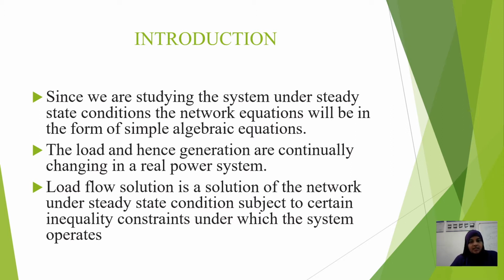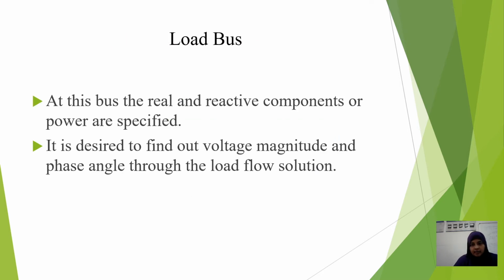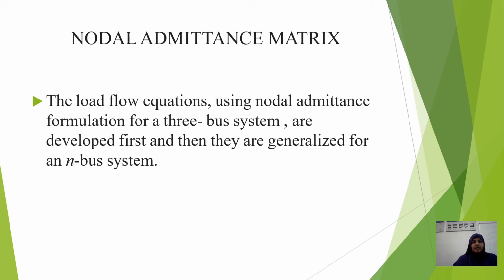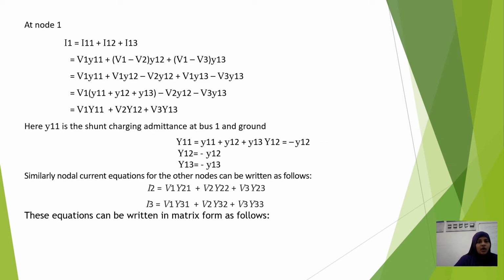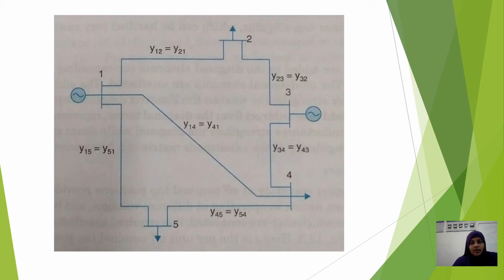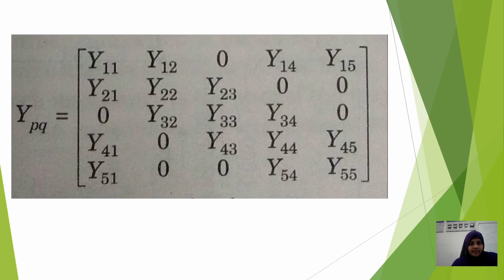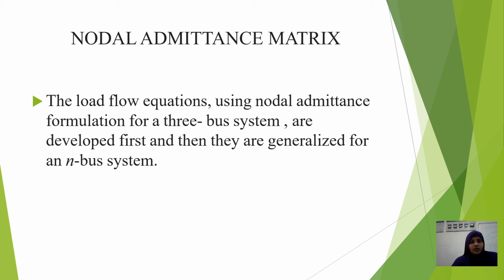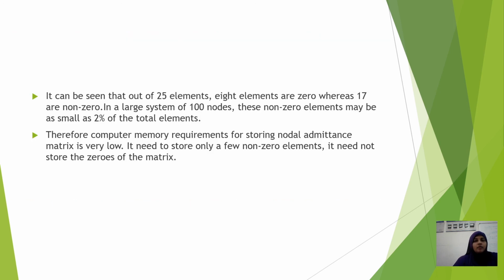|Power System Operation and Control Lecture-2|Load flow study|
Load Flow study